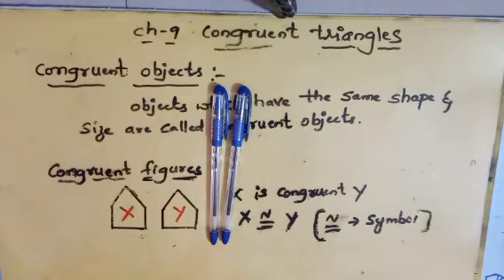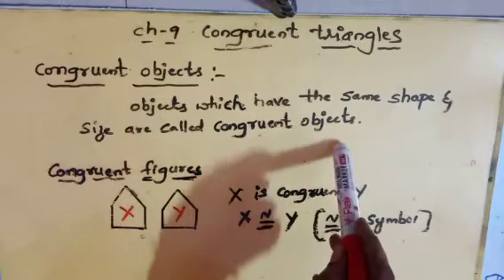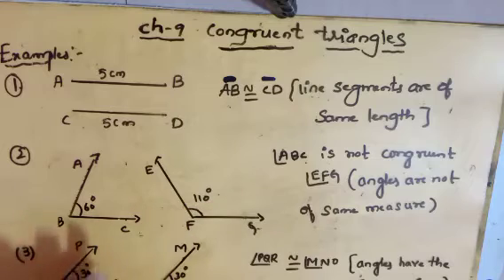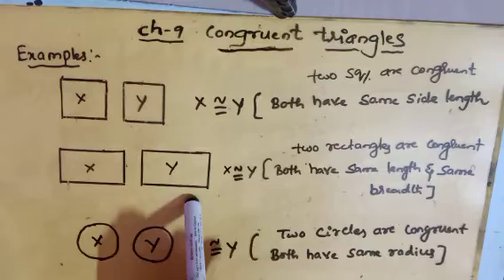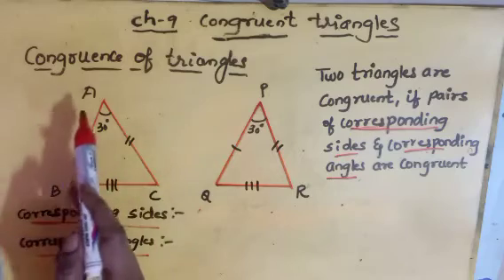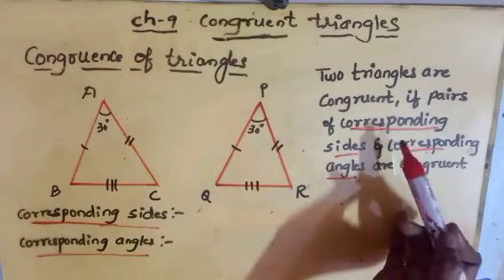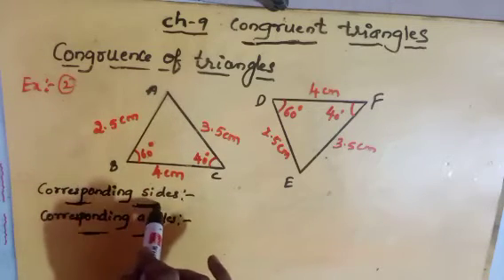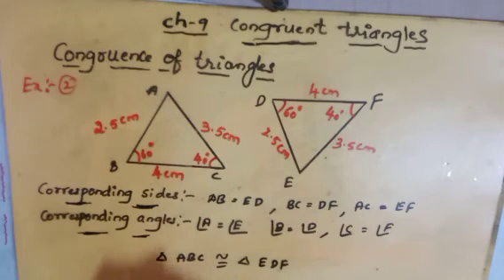ch-9 congruent triangles Introduction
dav 7th std maths